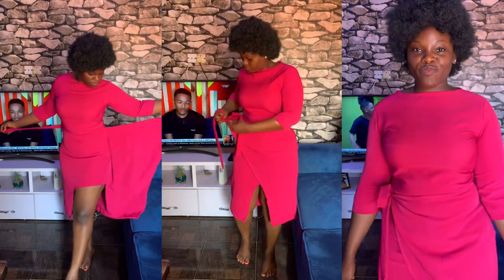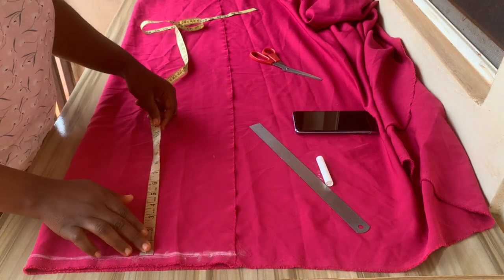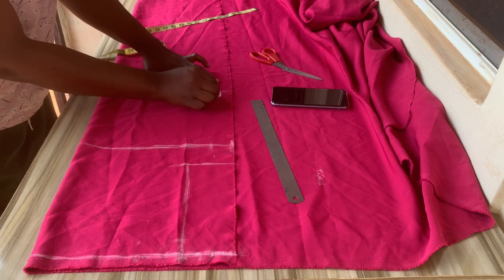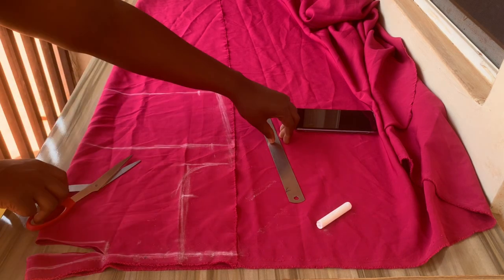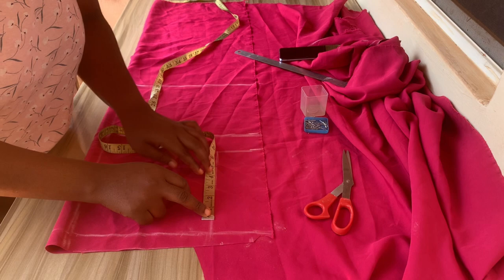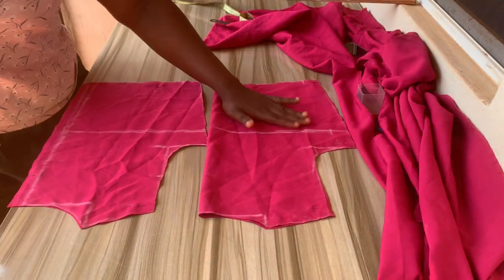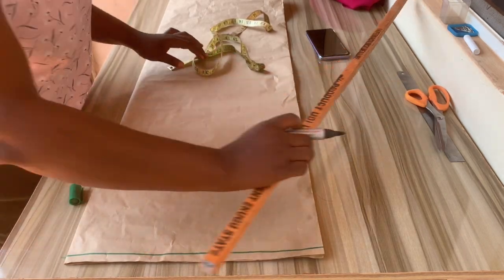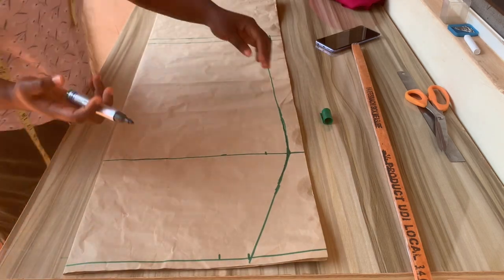HOW TO MAKE A WRAP SKIRT/ DRESS | cutting and stitching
feel free to explore my Channel 💕